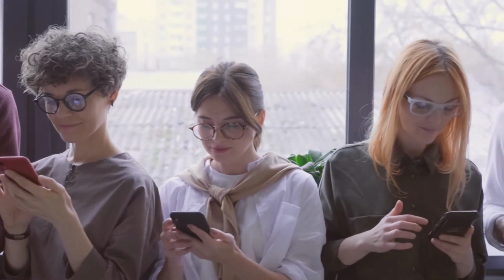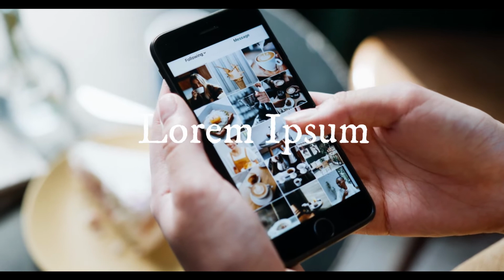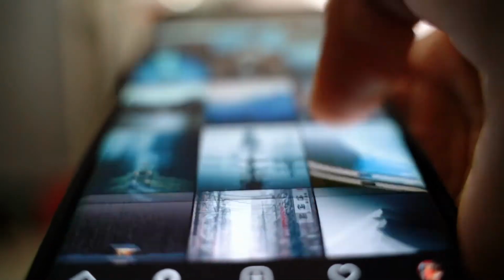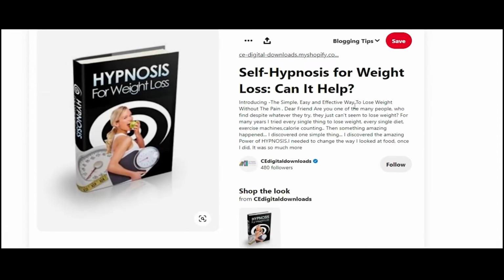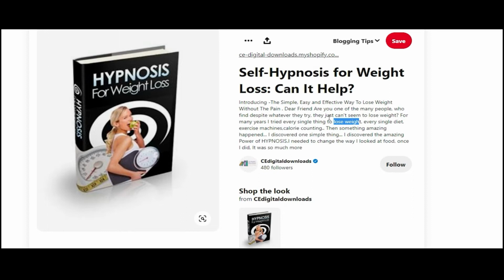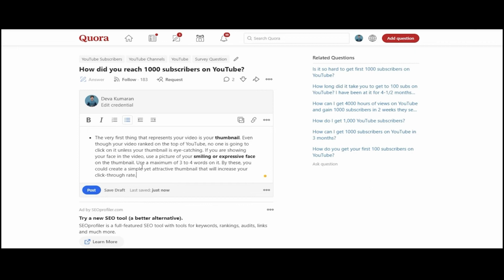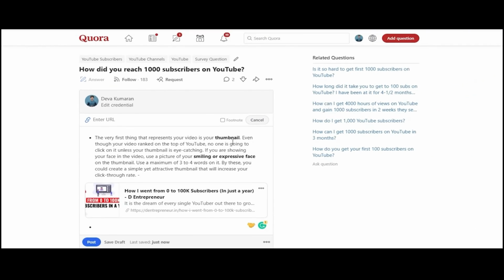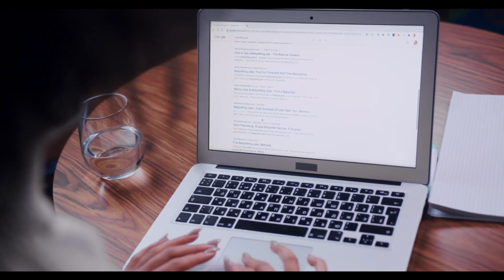How to get FREE TRAFFIC For Your BLOG | Blogging Tips 2022 | D Entrepreneur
Let's Build a Community of Entrepreneurs.